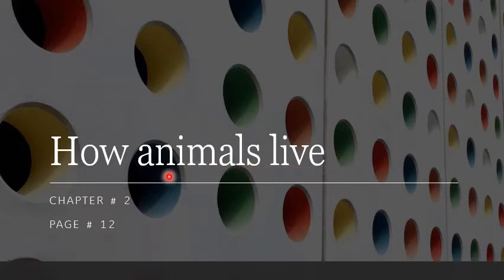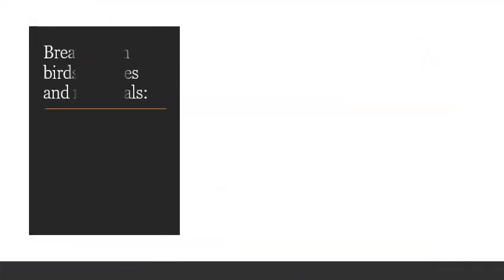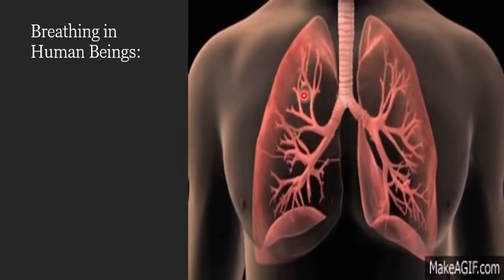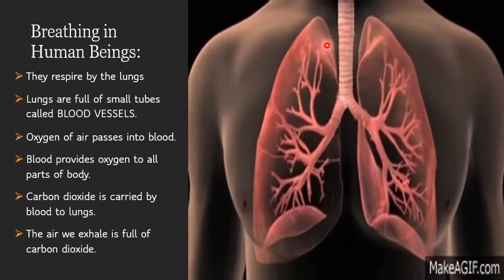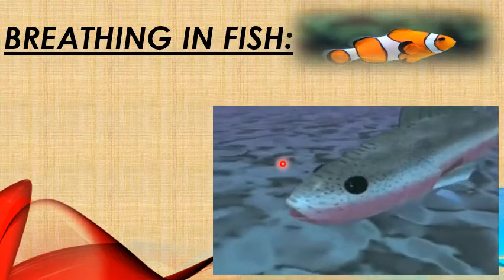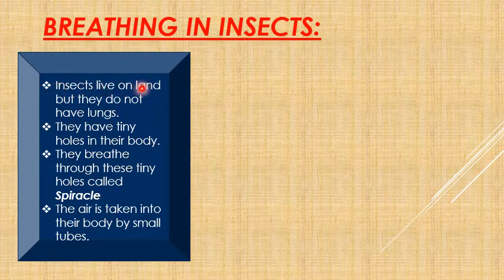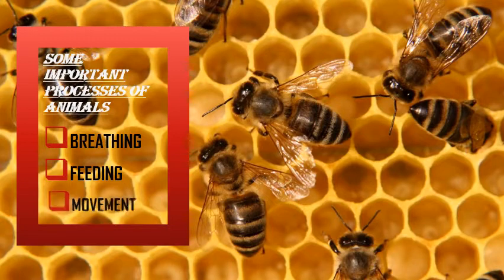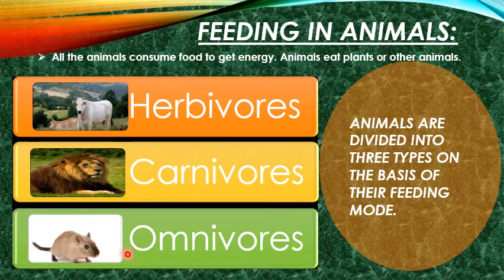How animals live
lecture # 2
Part 1 of ch: How animals live
Science
Class 5